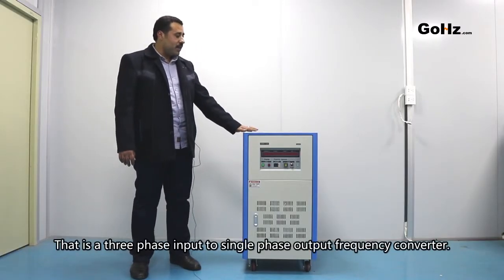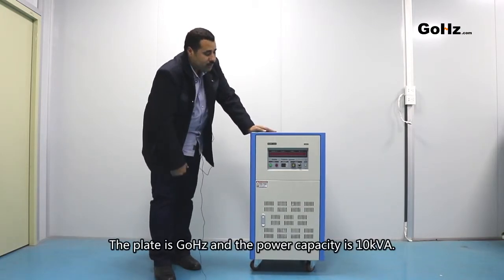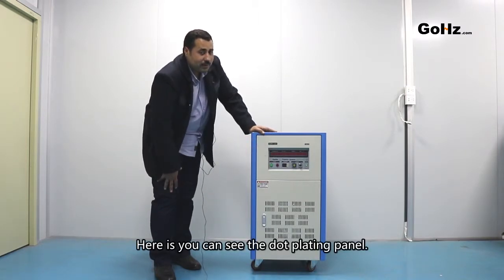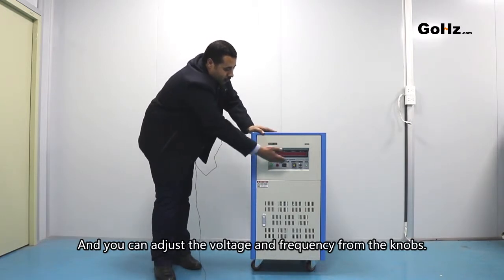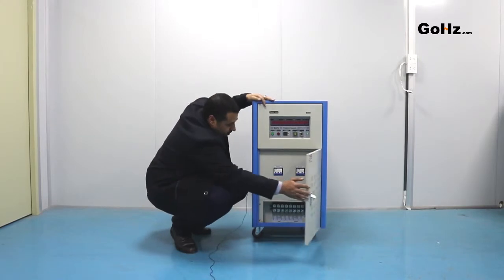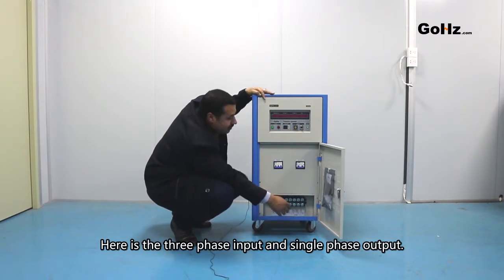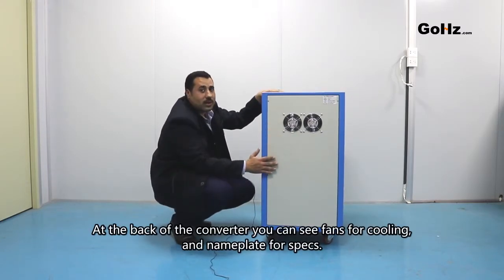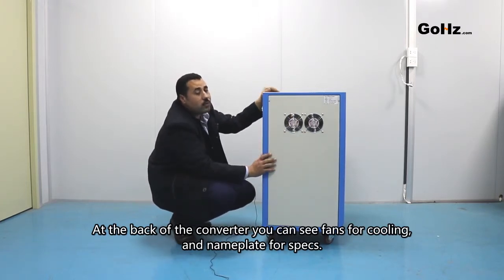Three Phase to Single Phase Converter Overview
GoHz three phase input, single phase output converter introduction, get 1-phase power source from 3-phase power supply. It can convert both Voltage and Frequency at the same time.